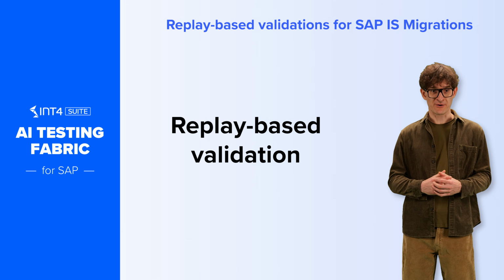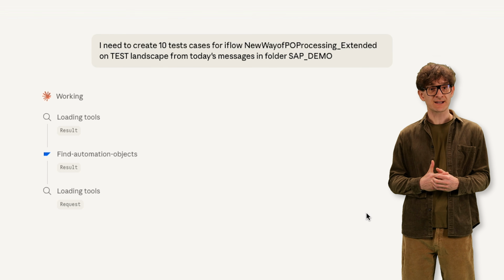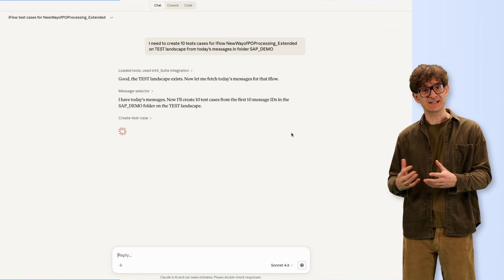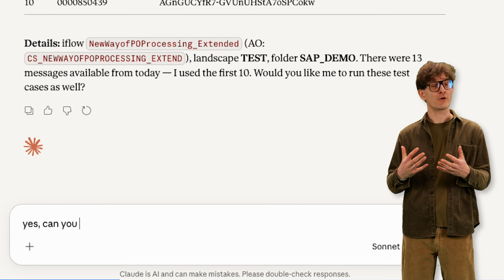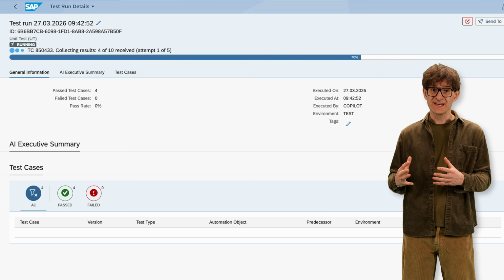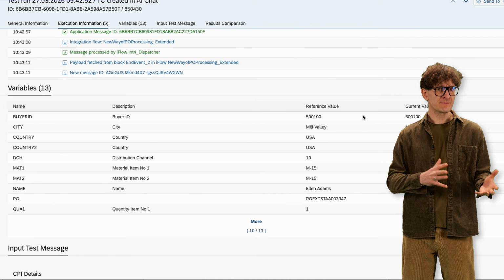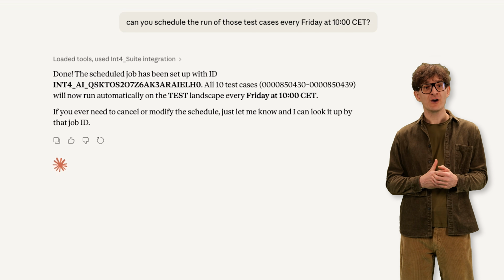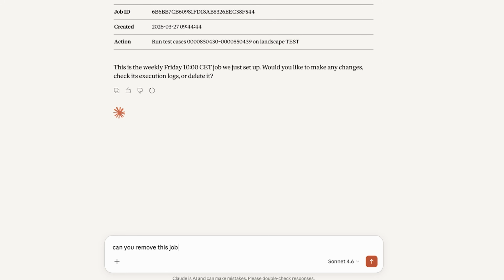Integration Suite Migration testing: Use replay-based validations to migrate with confidence